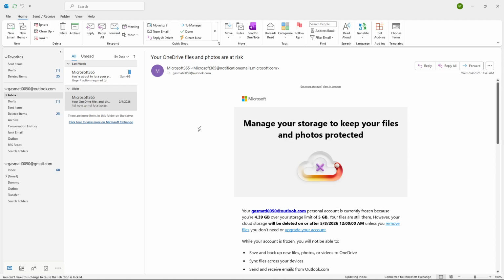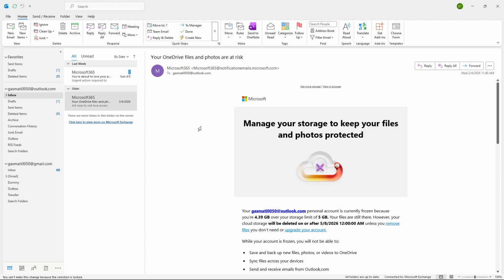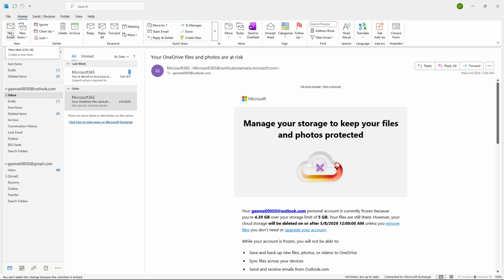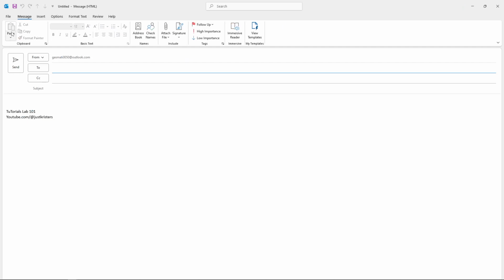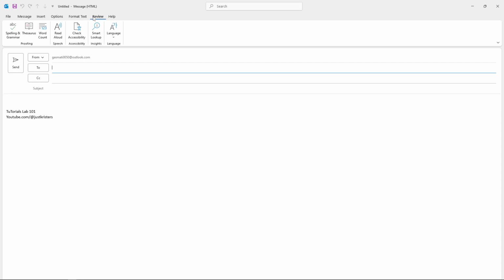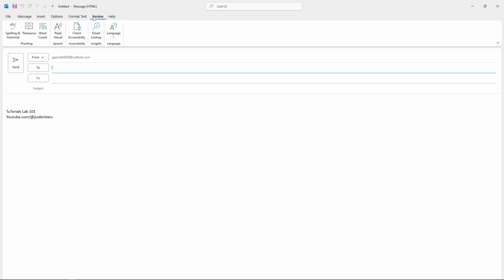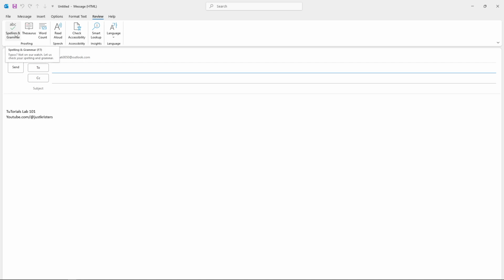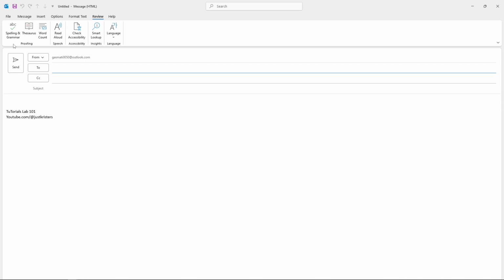How to Find the Spell Check Feature in Outlook (Tutorial 2026)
Along the way, you'll learn how to find spell check feature Outlook, enable spell check in Outlook program, where is spell check located Outlook, setup automatic spell check Outlook email, turn on spell checking in Outlook, Outlook proofing tools and settings, how to use spell check in Outlook, locate grammar checker Outlook application, configure spell check before sending Outlook, activate spell checking feature Outlook, troubleshoot Outlook spell check not working, find dictionary settings for Outlook